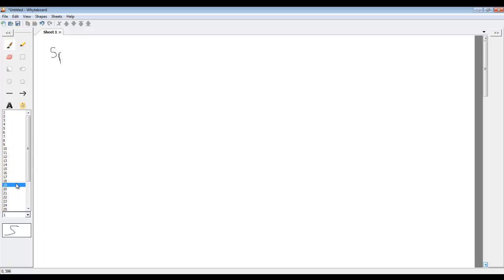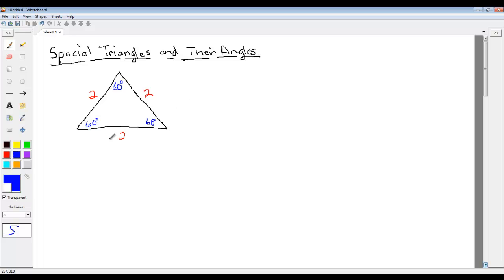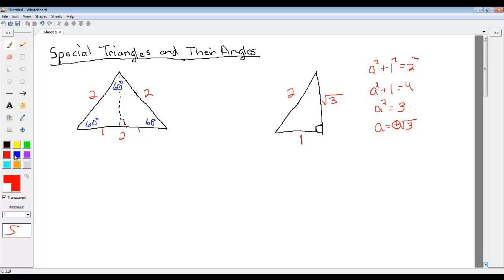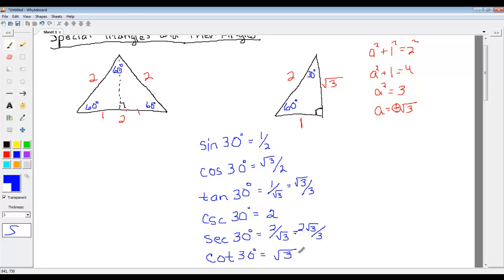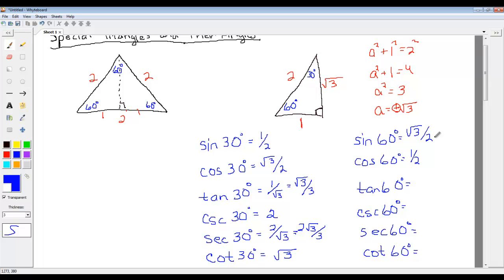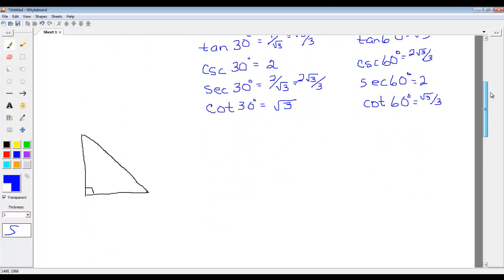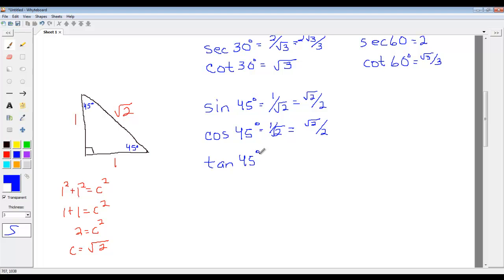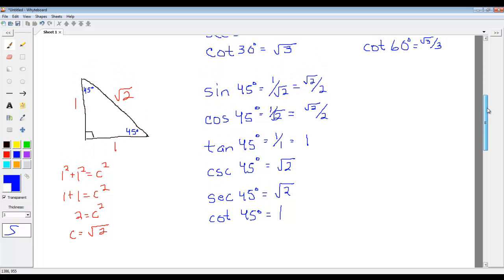MAC 1114 06 5 3 Special Triangles and Angles